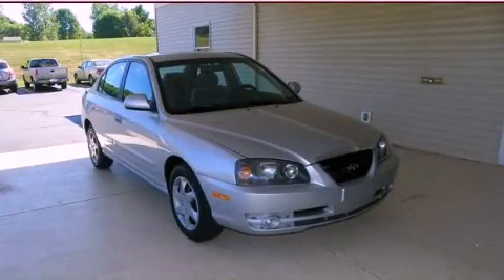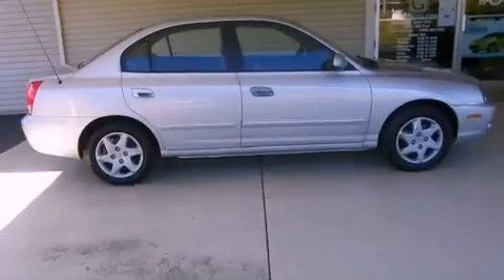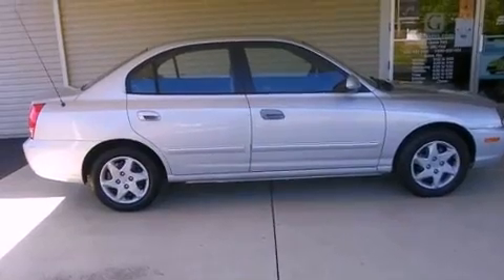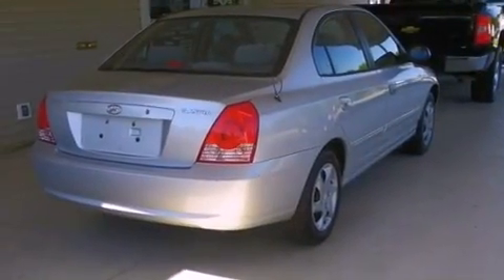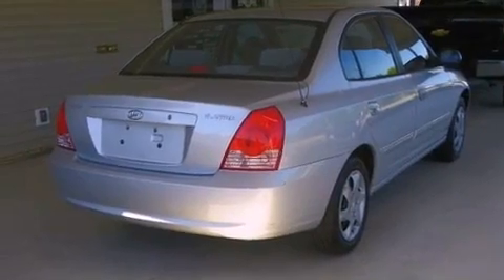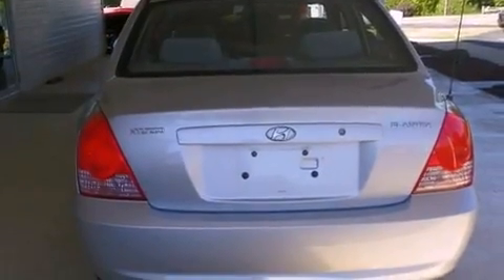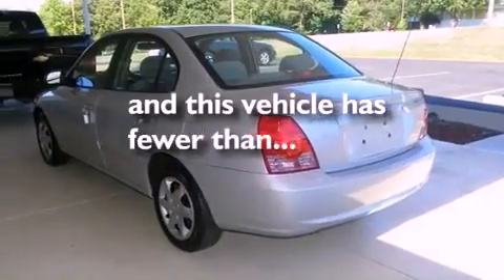2005 Hyundai Elantra New Philidelphia OH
Year : 2005
 Make : Hyundai
 Model : Elantra
 Engine : 2L 4-Cylinder
 Trans . : automatic
 Exterior : Sterling
 Miles : 59,850
 Interior : Gray

 2005 Hyundai Elantra Carrollton OH